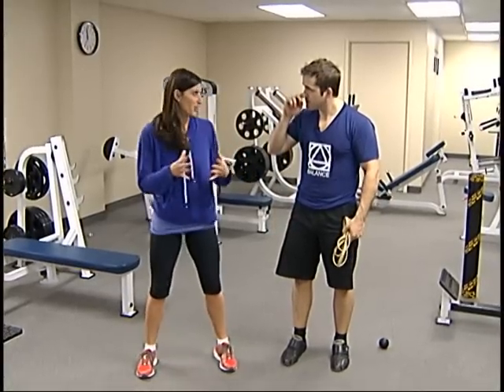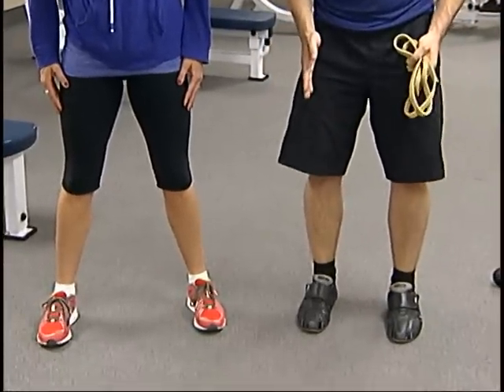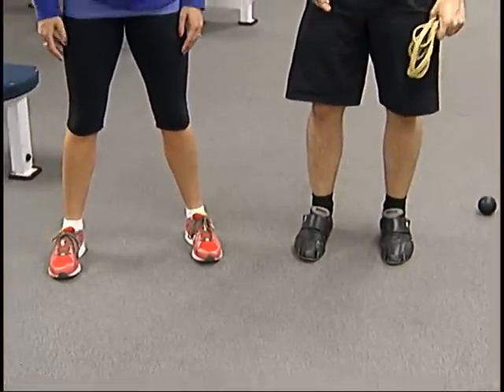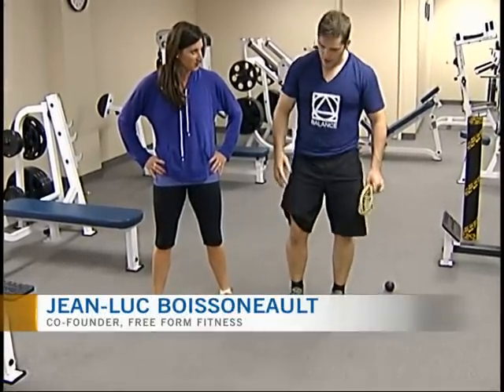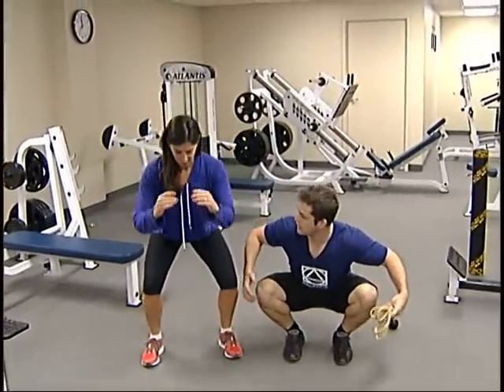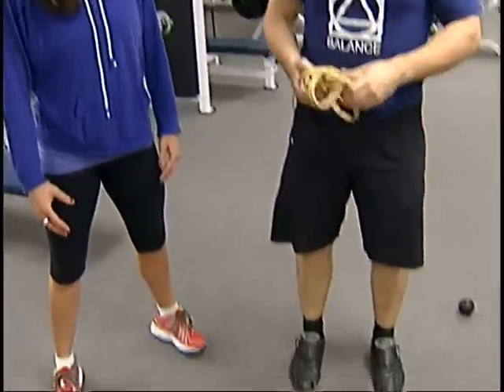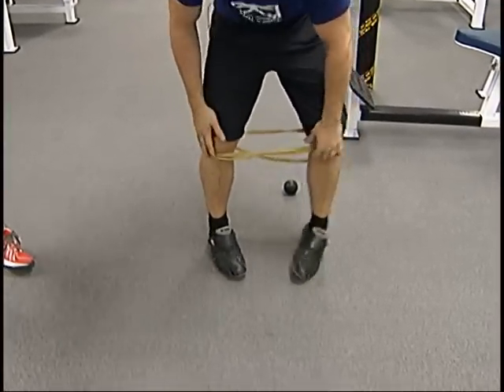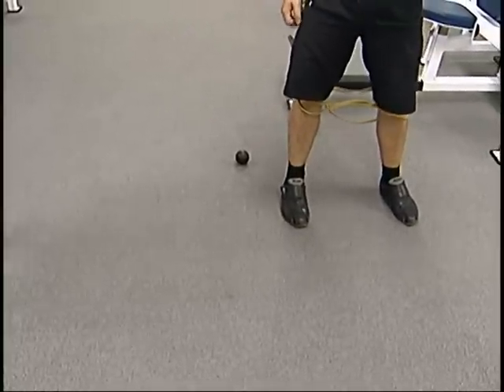Today's the Day October 22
CTV Morning Live's Lianne Laing has your Today's the Day for October 22.